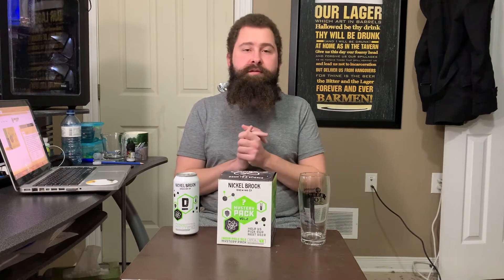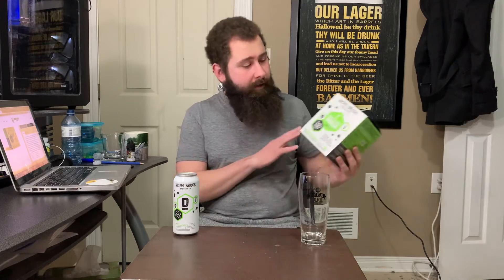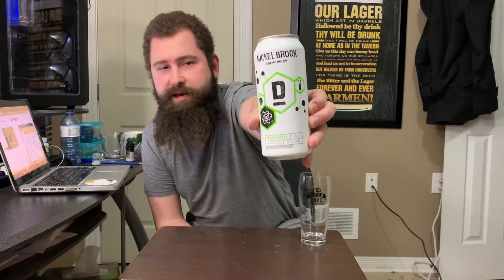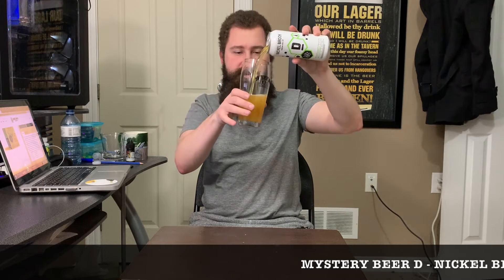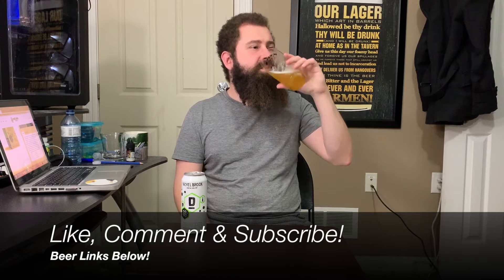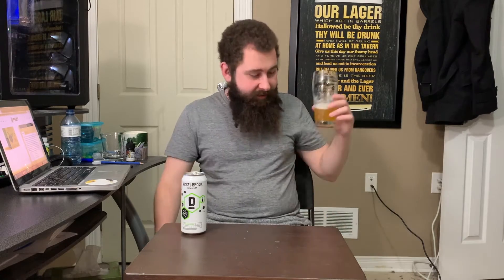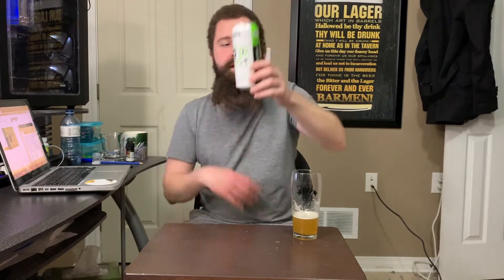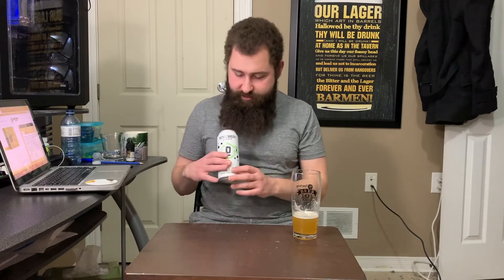QUITE SESSIONABLE! BEER REVIEW #747: MYSTERY BEER D - NICKEL BROOK BREWING CO. - IPA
One of the more sessionable IPAs out of this mix pack! It was a great time trying these experimental beers and I hope my choice wins! Cheers!